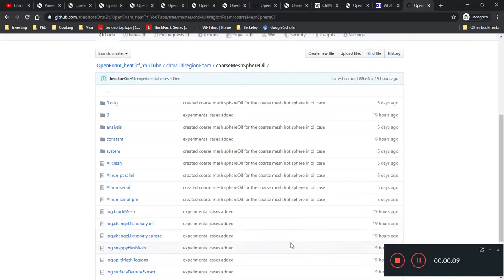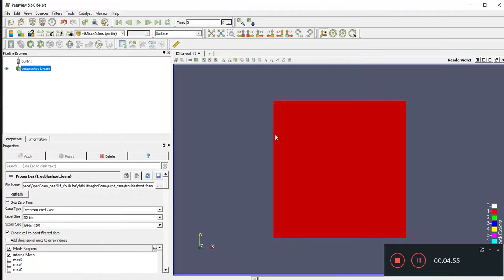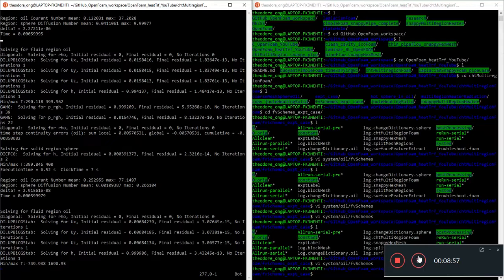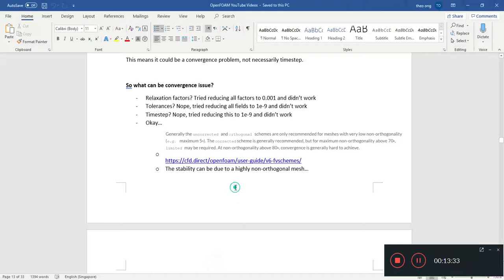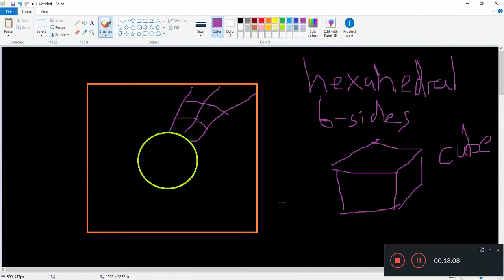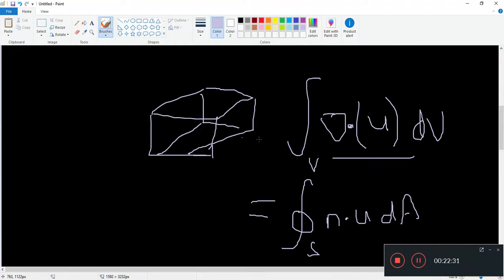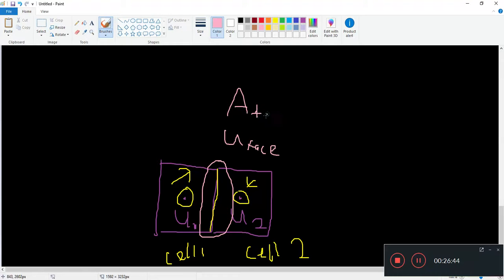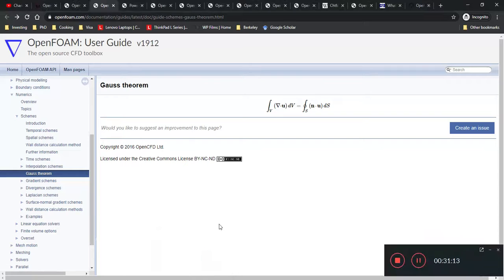OpenFoam Heat Transfer 46 - troubleshooting a bad mesh part i (is fvSolutions the problem?)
My GitHub